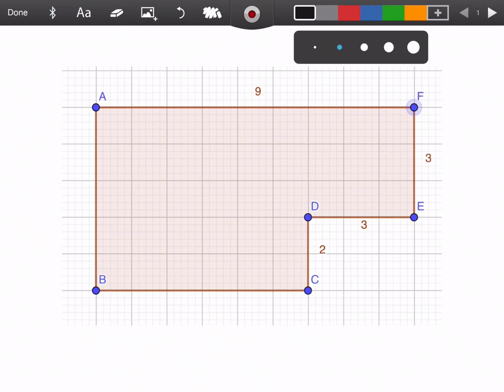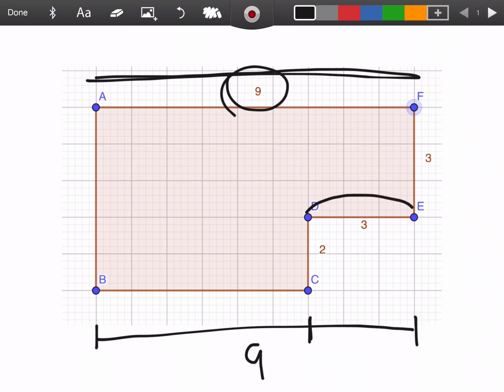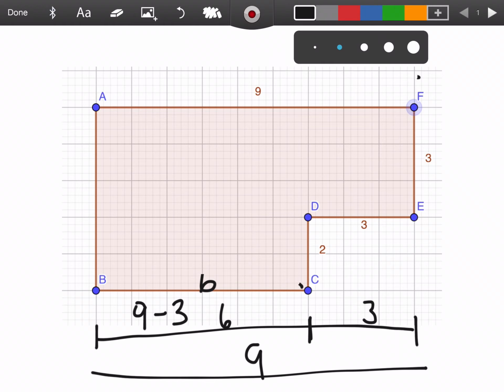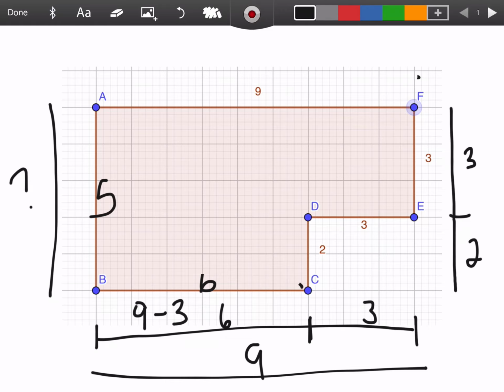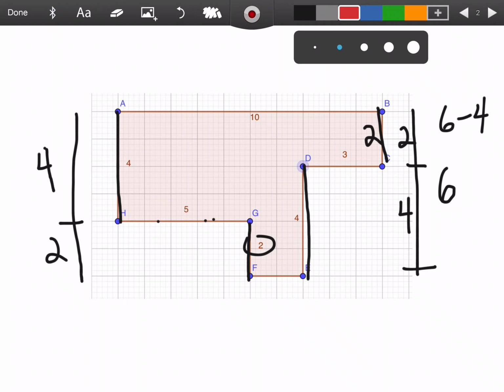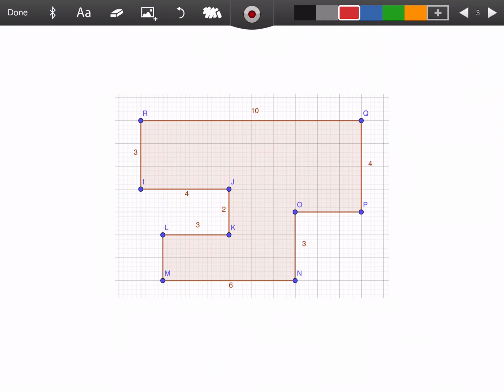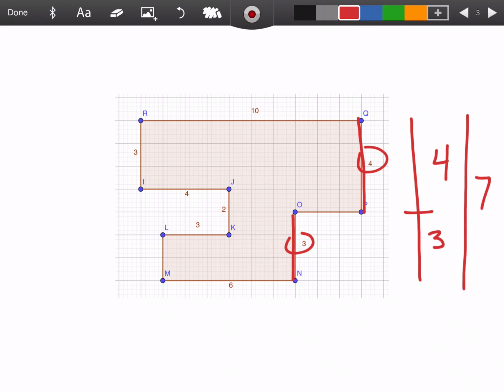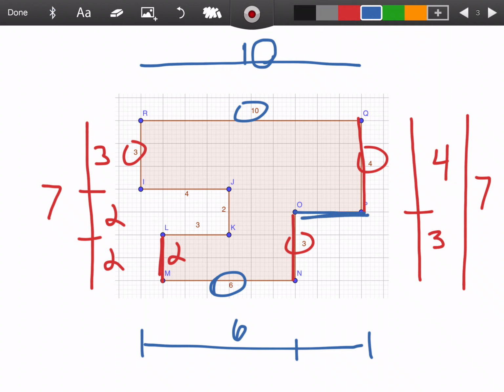Finding missing measurements